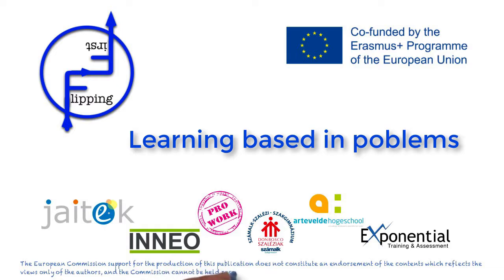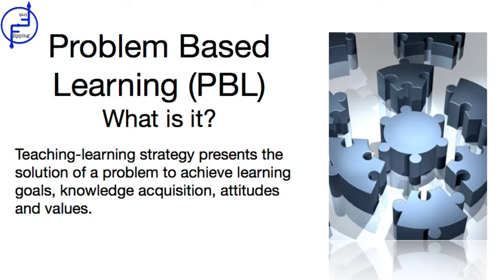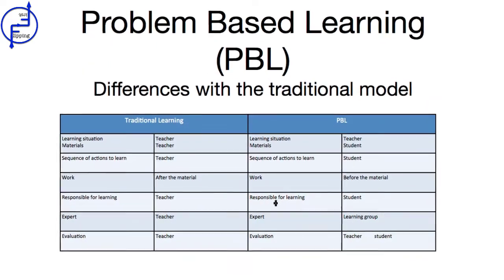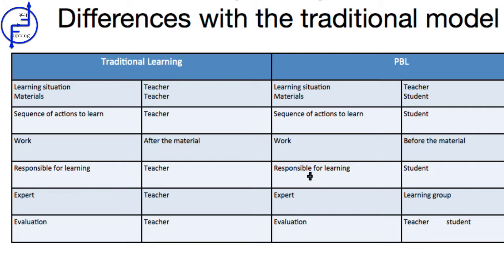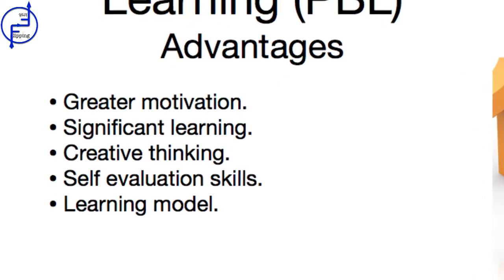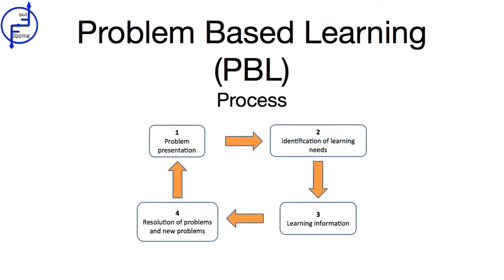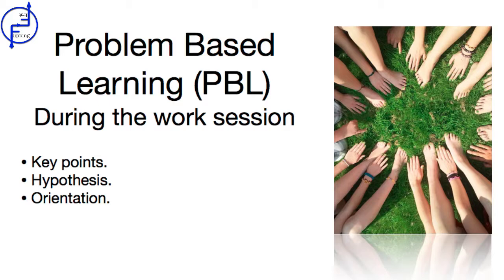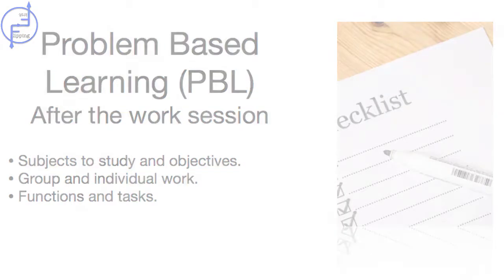Problem based Learning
If you want to learn about teaching-learning strategies and active methodologies, this is your video!